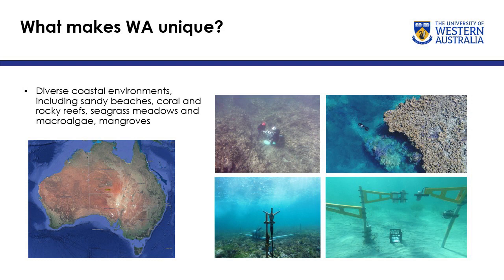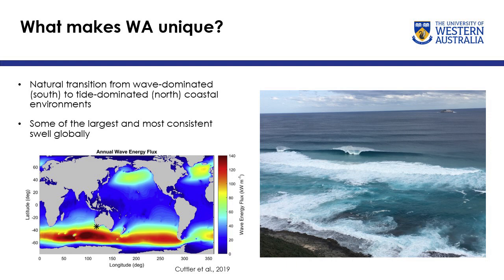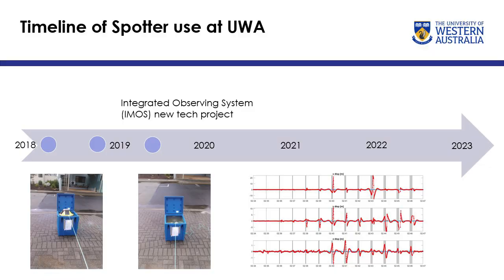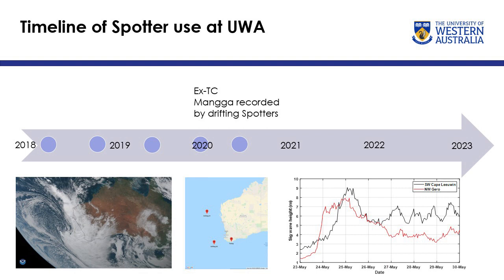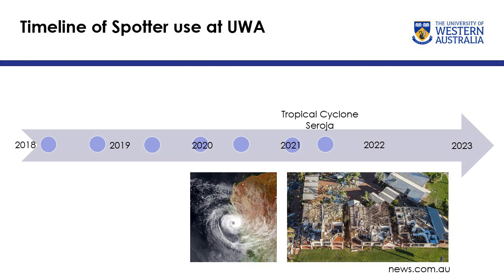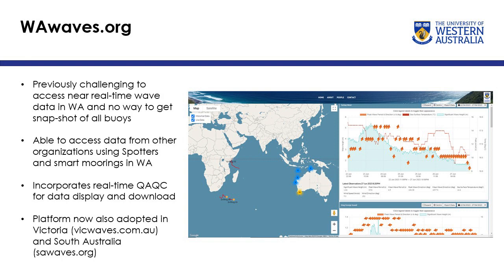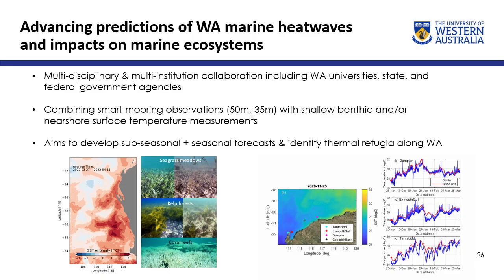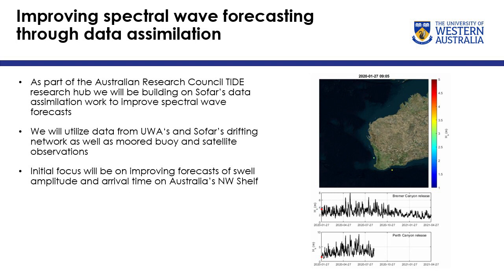Coastal Ocean Data Collection with the University of Western Australia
Researchers at the University of Western Australia’s (UWA) Oceans Institute collect data in one of the most pristine, energetic, and globally significant marine environments on Earth. Western Australia’s 10,000km coastline lies at the boundary of the Indian and Southern Ocean, and the offshore zone is home to complex currents, ocean temperature, and wave dynamics. Anthropogenic climate change and other longer-scale climate oscillations are uniquely manifest in Western Australia’s waters and other boundary regions. Changes in these areas can be a harbinger of changes to come elsewhere.

UWA researchers track these local and global trends, monitoring changes along Western Australia’s coast while advancing our understanding of broader coastal physical ocean processes. To do this, they employ a wide array of instrumentation, including Sofar Ocean’s Spotter buoy systems. The data that UWA collects catalyzes pioneering research in operational oceanography, wave dynamics, coastal processes, and environmental characterization.

In this webinar, Michael Cuttler and Jeff Hansen of the UWA Oceans Institute join Sofar Business Development Associate Duncan Mactavish, for a conversation about:

The unique ocean environment in Western Australia and its impact on coastal regions and global ocean circulation.

How UWA uses Sofar’s Spotter buoy systems to monitor wave, ocean temperature, and coastal dynamics.

Chapters:
00:01:24 Ocean Science at UWA
00:05:02 Use of Sofar Ocean Spotters at UWA
00:14:28 WAwaves.org Platform
00:15:58 Improving Forecasting of Coastal Hazards
00:18:07 Advancing Predictions of Marine Heatwaves
00:19:28 Improving Spectral Wave Forecasting
00:22:02 Questions and Answers